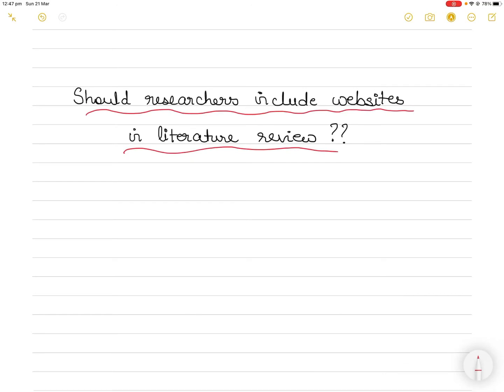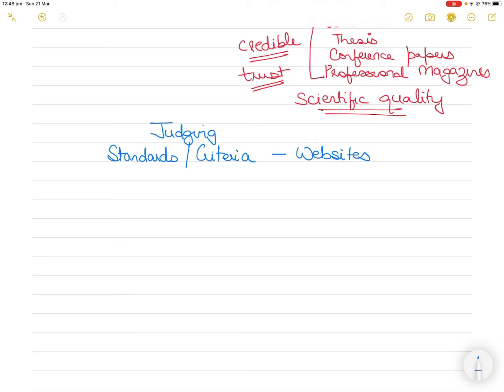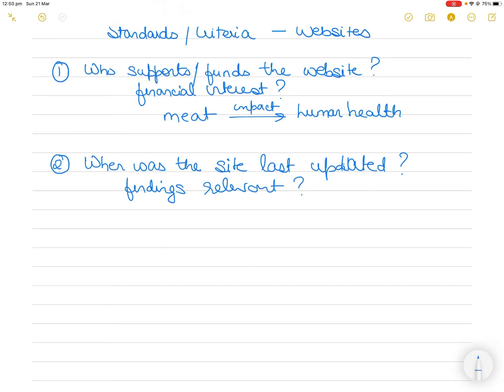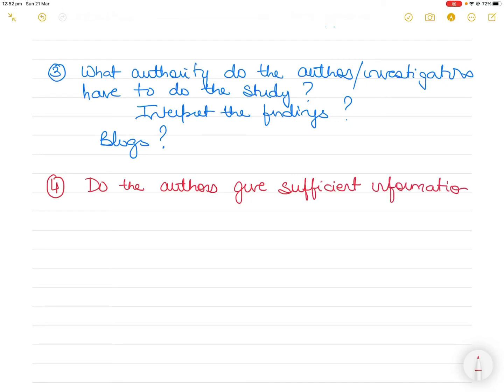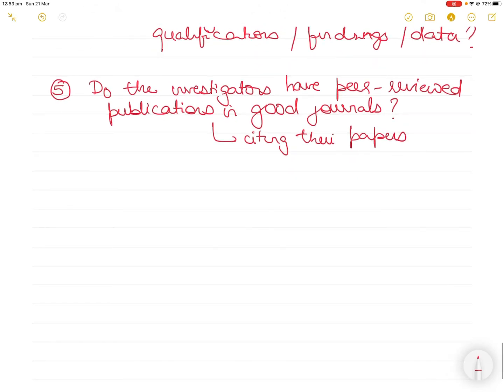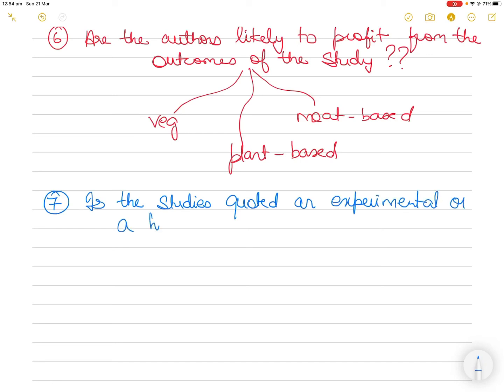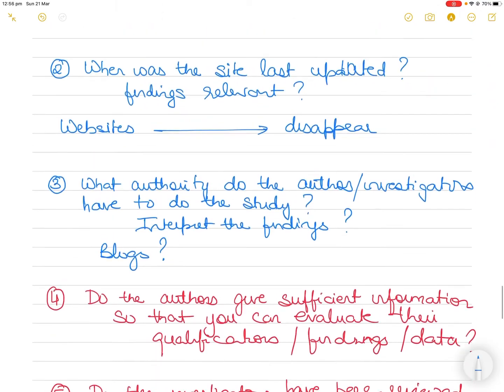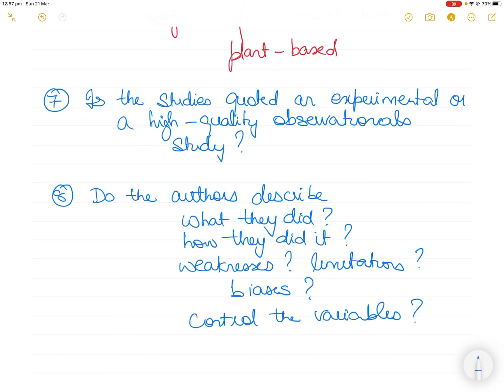Should researchers include websites in their literature review??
Should researchers include websites as a potential source in their literature review? This question is answered in this video using standards or criteria to judge websites as a credible source of research.